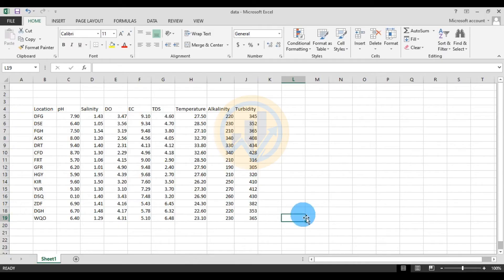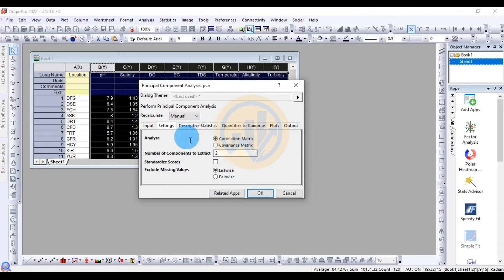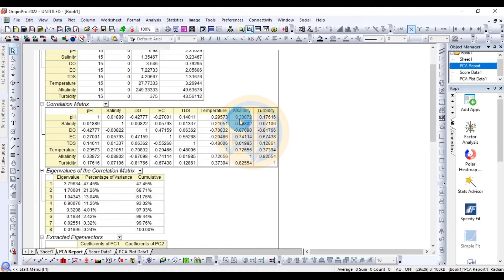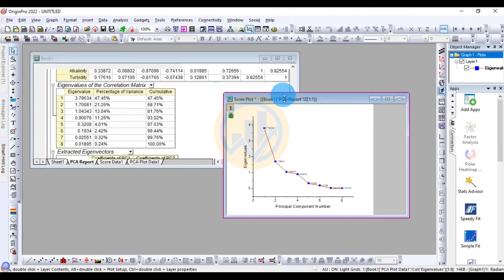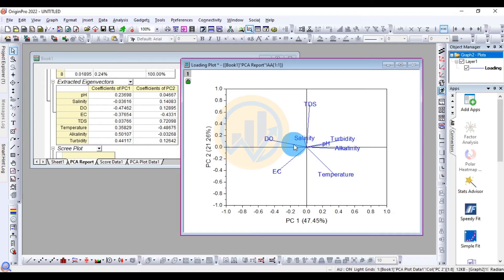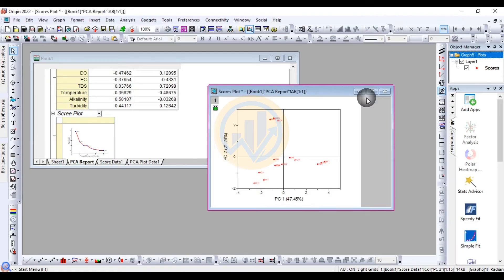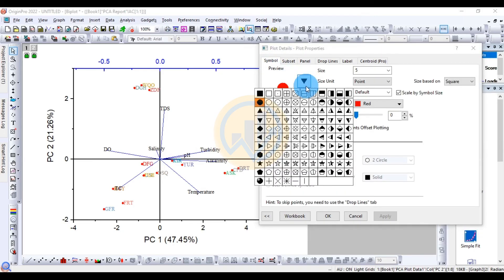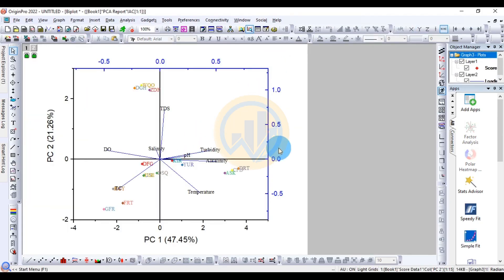Principal Component Analysis (PCA) | Ordination Analysis | Multivariate Analysis | OriginPro 2022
In this video tutorial, I will show you How to calculate for Principal Component Analysis (PCA) using the Origin Pro 2022 version.